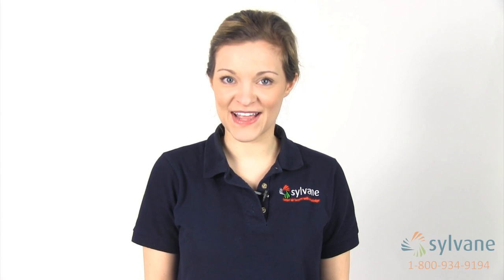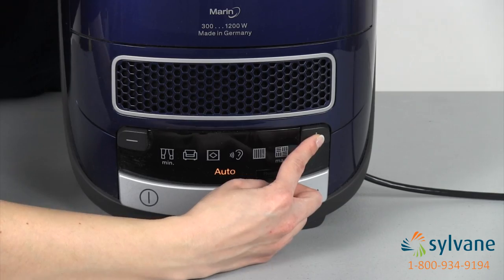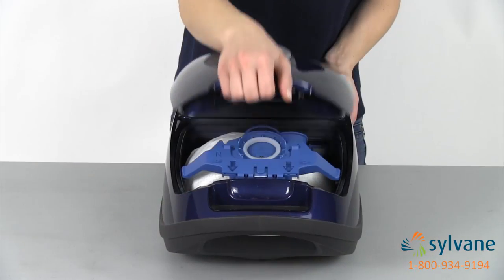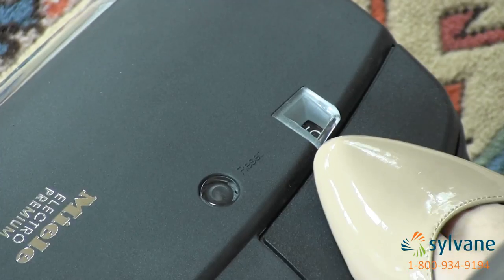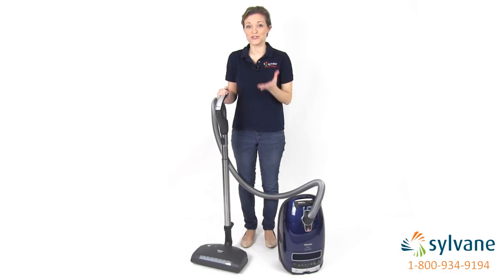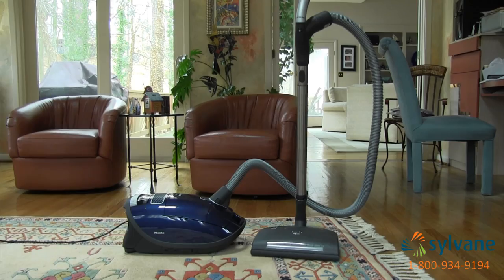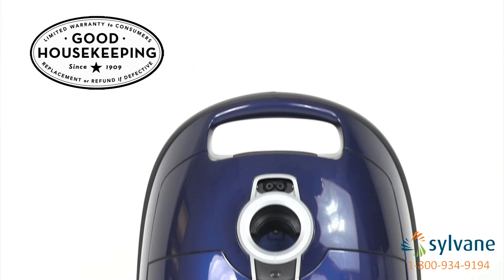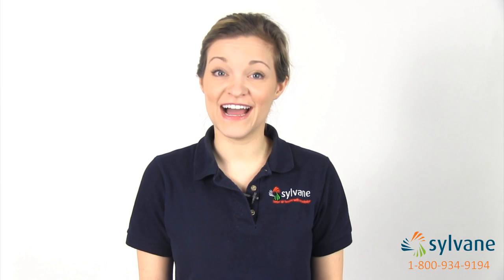Miele Marin S8 Canister Vacuum | Sylvane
The Marin is part of Miele's new S8 line, which features canister vacuums that are lighter, quieter, and reach farther than other vacuums. Choose one of three power brushes to customize your Marin based on the floor types in your home - or buy all three! See the Marin in action.